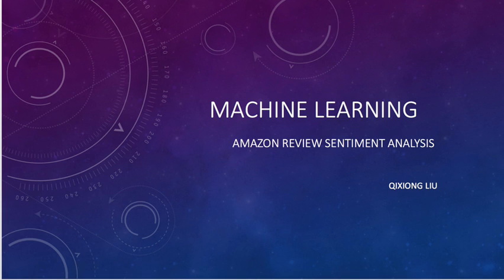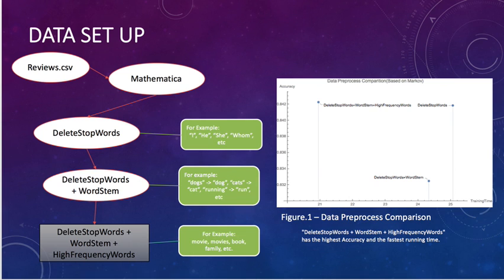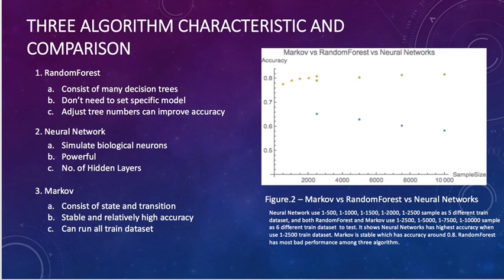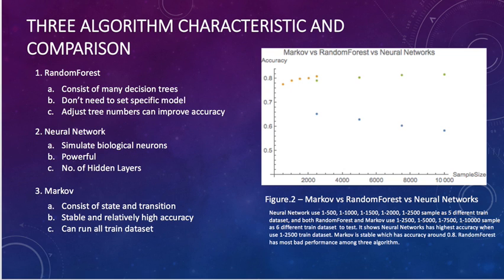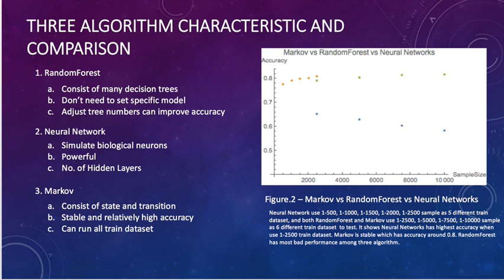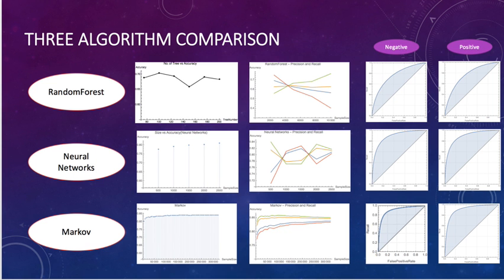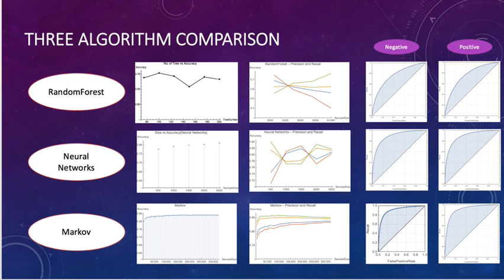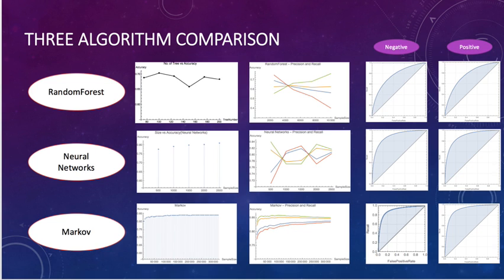Machine Learning - Amazon Review Sentiment Analysis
Presentation for CSCI561